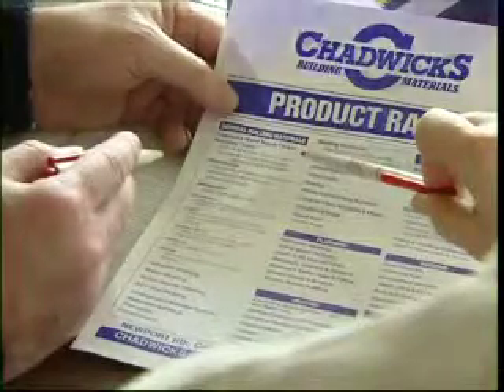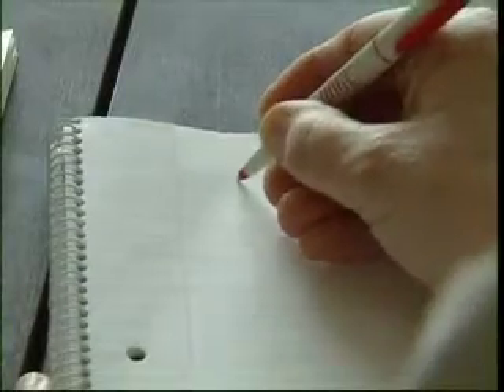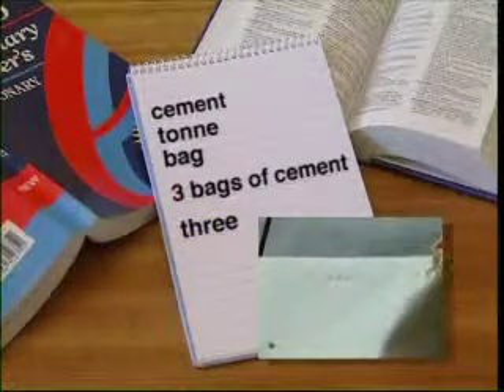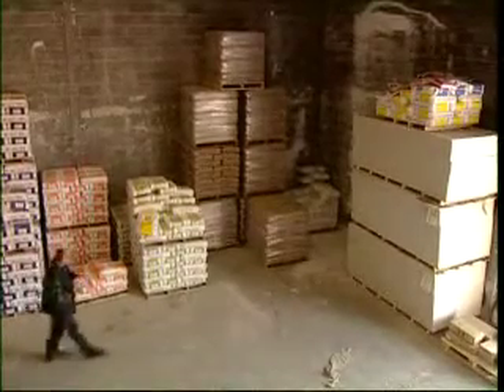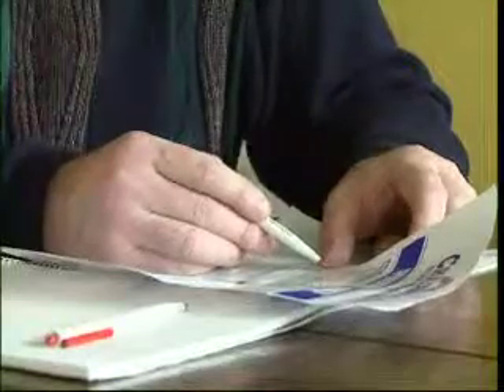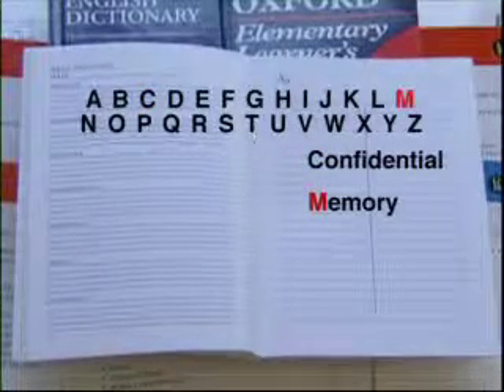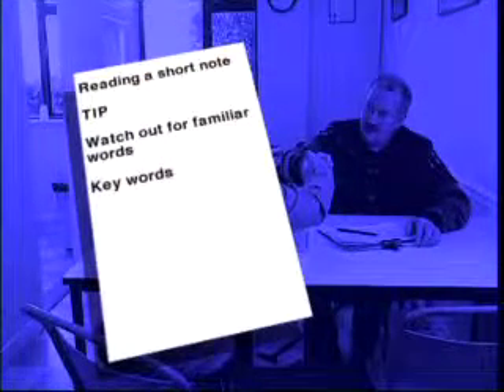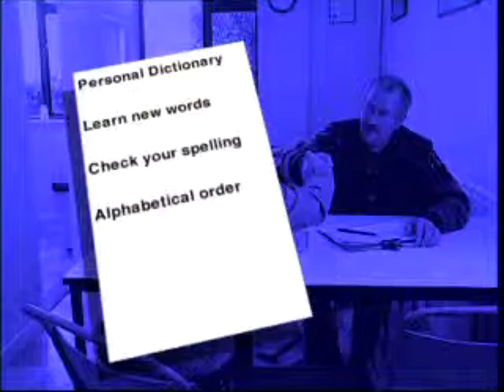Read Write Now 1 Programme 5 Part 2 - A Promotion